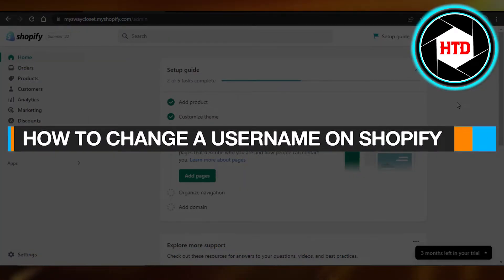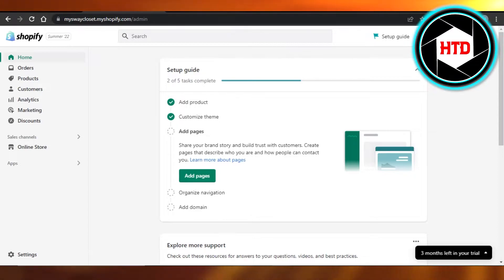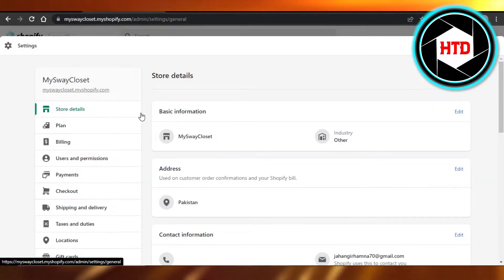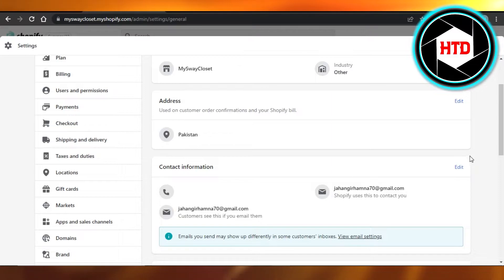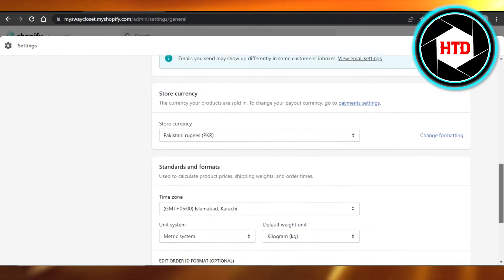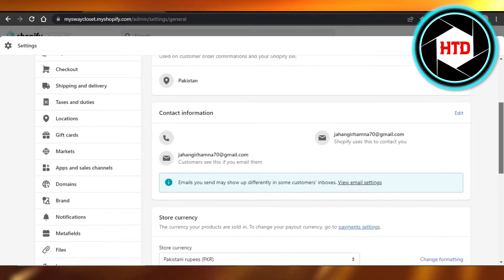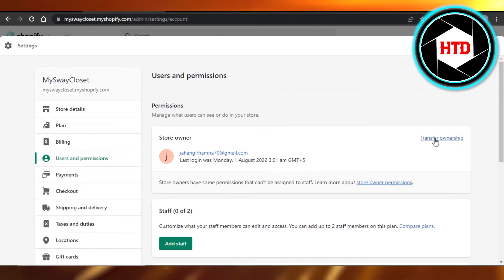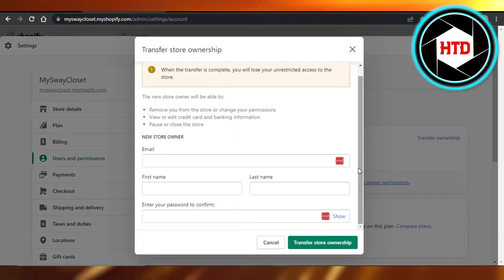How To Change Username On Shopify (EASY!)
Learn How To Change Username On Shopify. It is really easy to do and learn to do it in just a few minutes by following this super helpful tutorial to get a better understanding of everything.